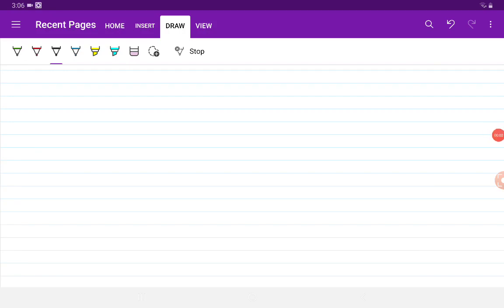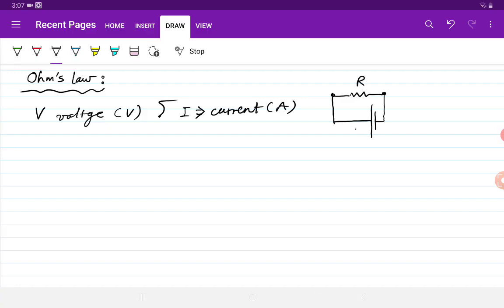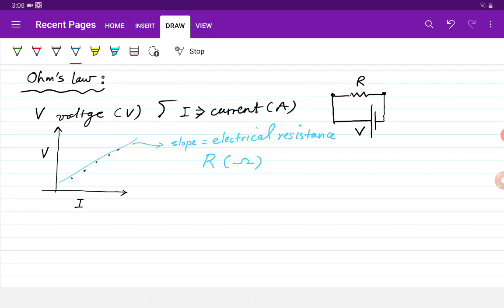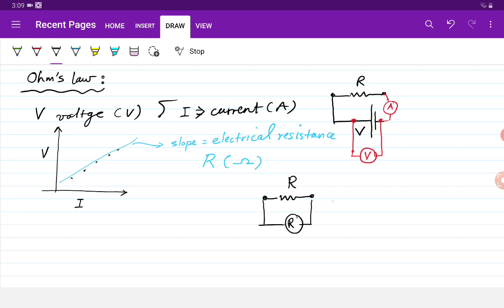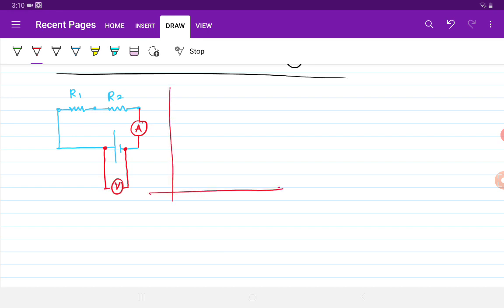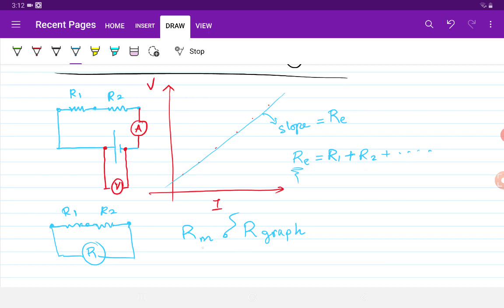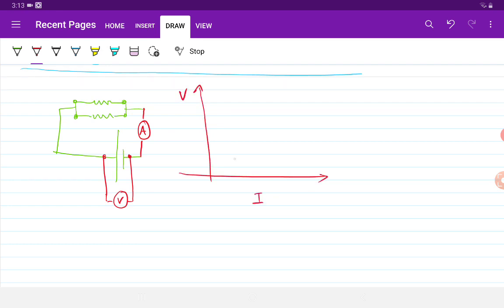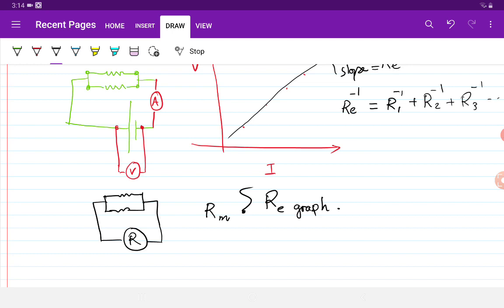Ohm's law theory